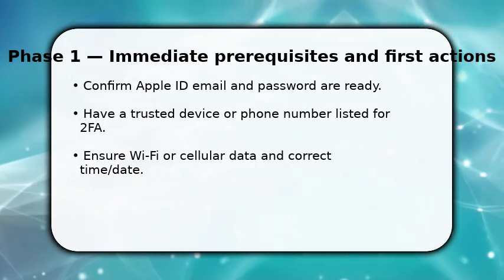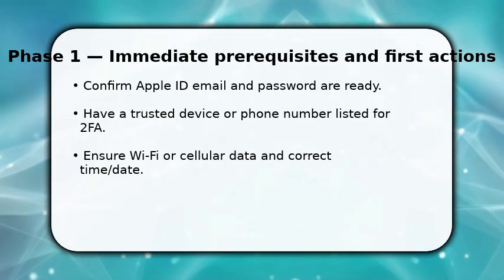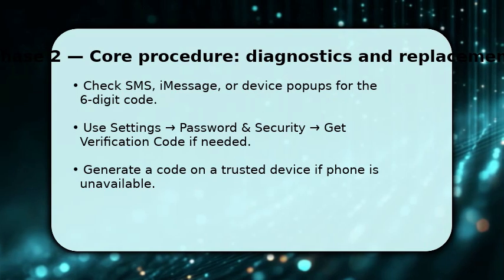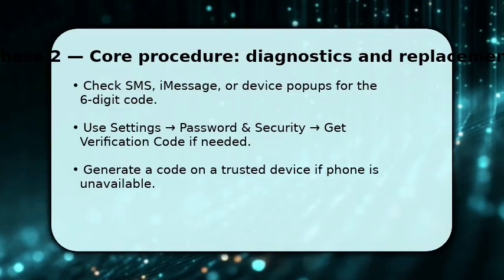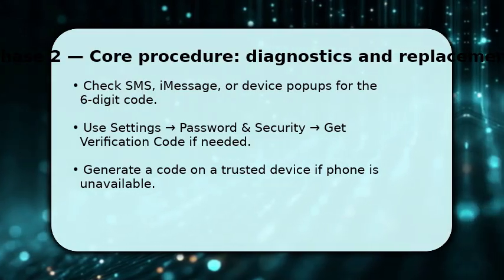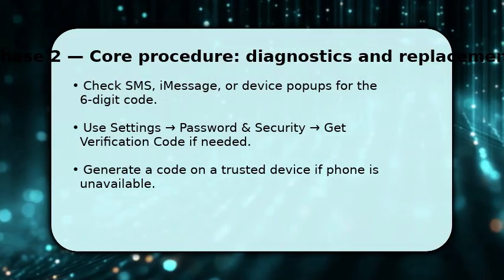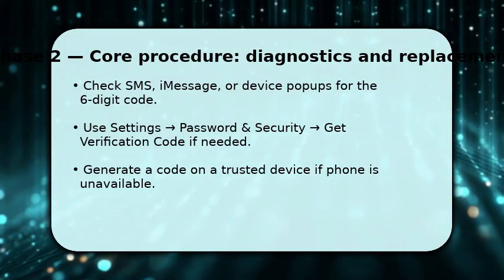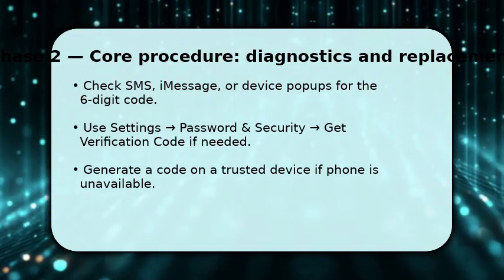How to Fix Apple Id Verification Code - Step by Step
How to Fix Apple Id Verification Code - Step by Step | 🔒 Surfshark VPN Deal — Stay private and secure. $1.99/mo + 3 Months Free ▸

Learn the step-bymediate process to fix your Apple ID verification code when you encounter issues. This video guides users through troubleshooting common errors and provides practical solutions for resolving account access problems.

Apple ID, verification code, fix iPhone, troubleshoot login error, account recovery steps, reset Apple password, iOS device setup, login assistance with Apple Id, correct verification process for Apple devices, help resolving apple id issues